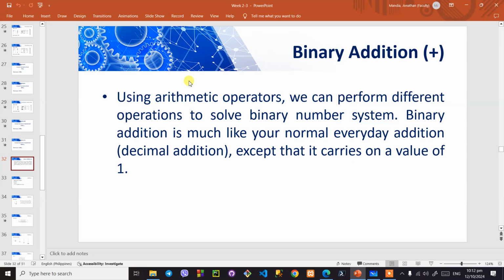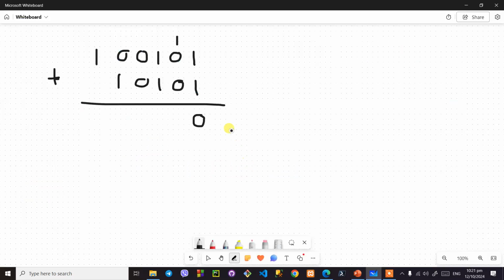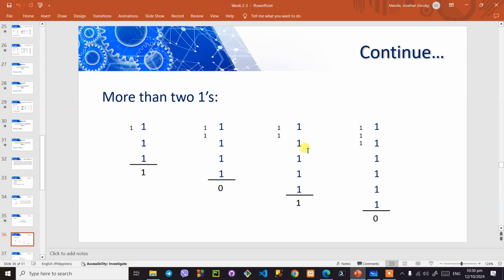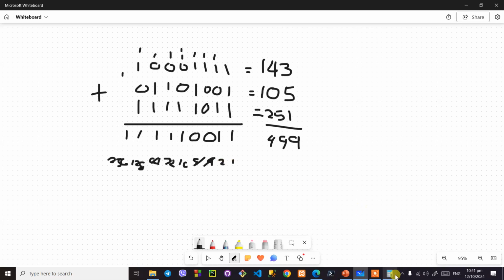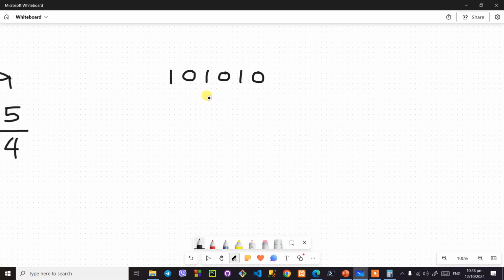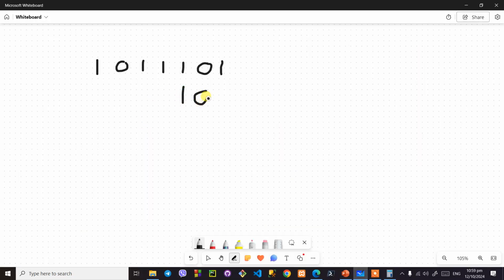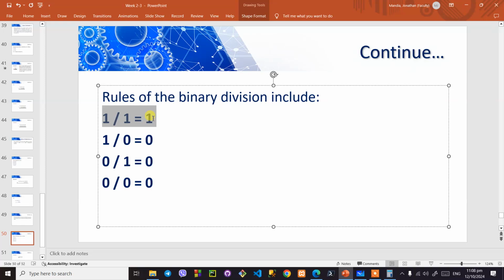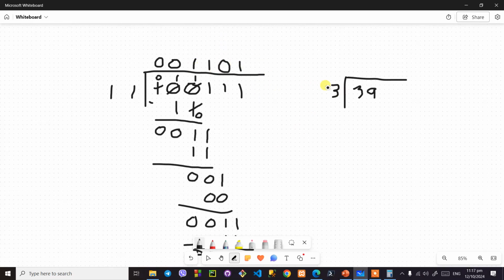COMP 112 - Binary Operators